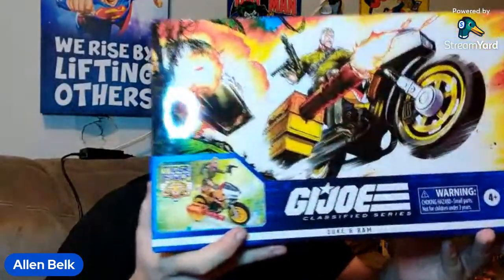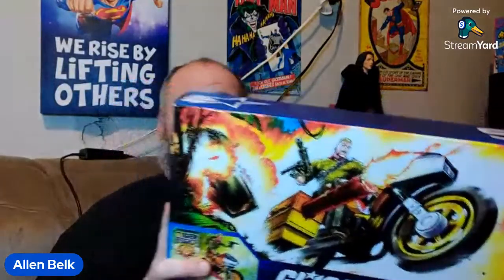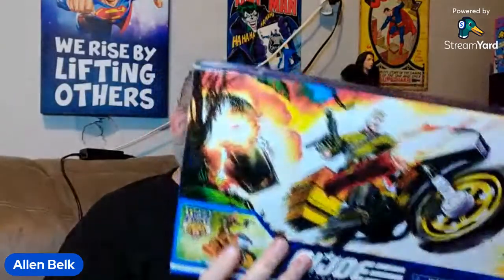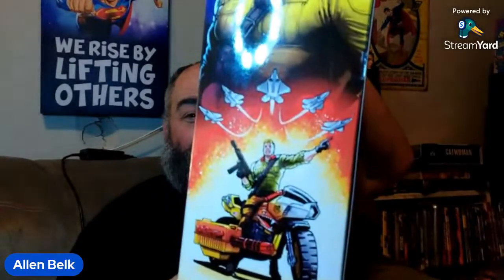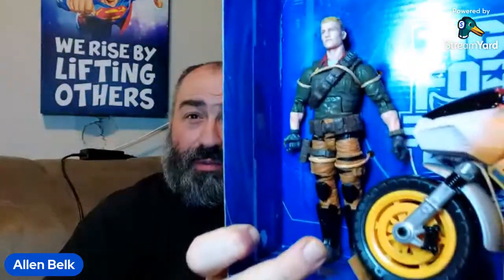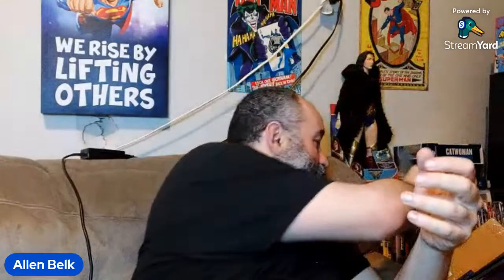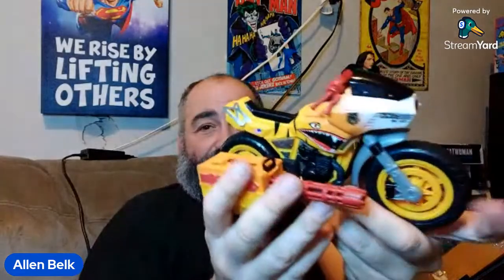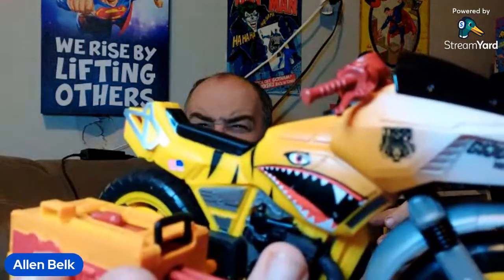TIGER FORCE DUKE! GI JOE CLASSIFIED UNBOXING!!!